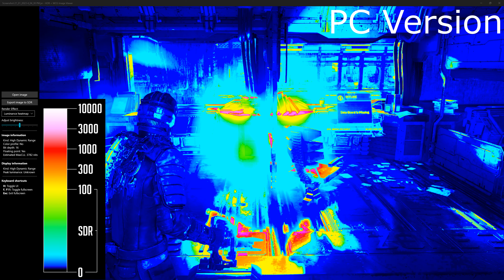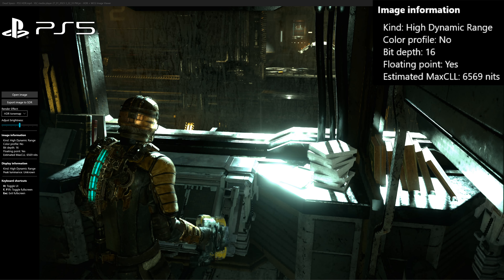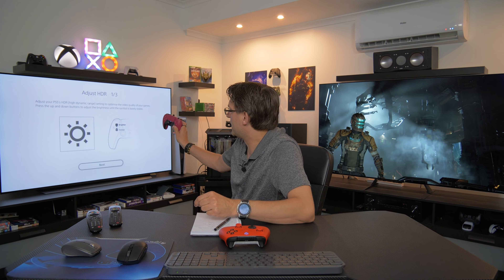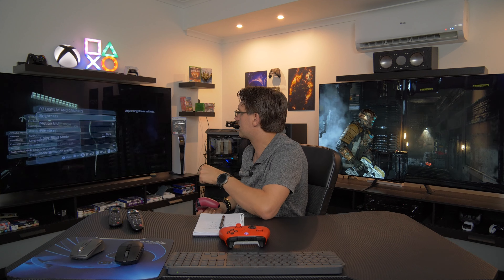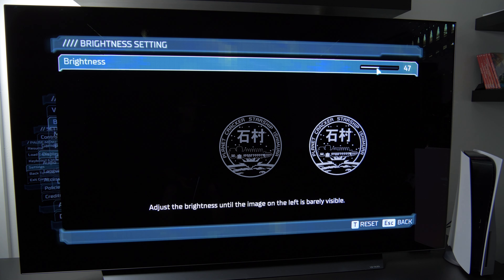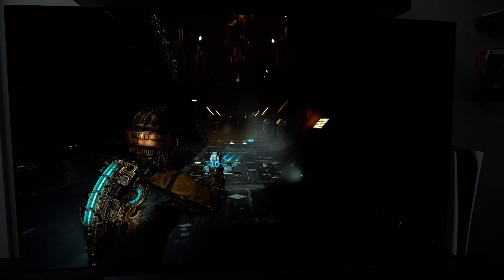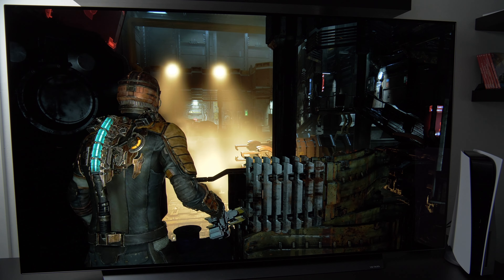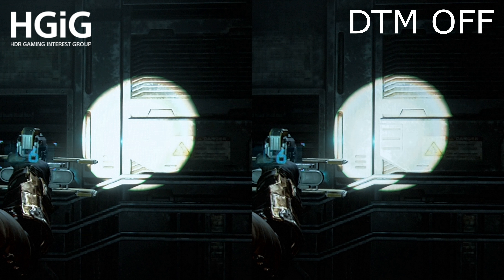Dead Space Remake - HDR Analysis and Settings for PS5 - Tested on LG CX and LG G2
HDR in Dead Space on the PS5 is really good. I can't test the Xbox Version but it should be similar to the PS5 Version.